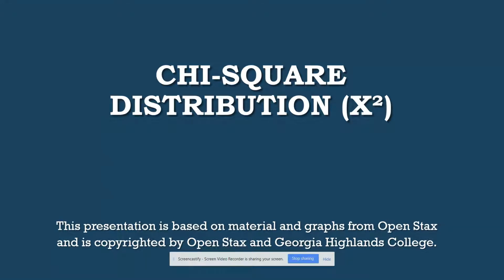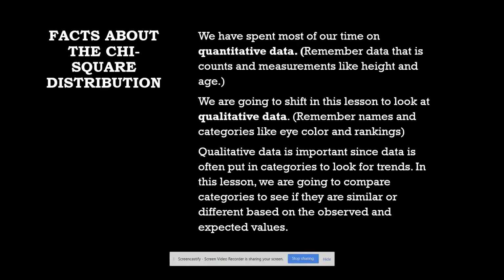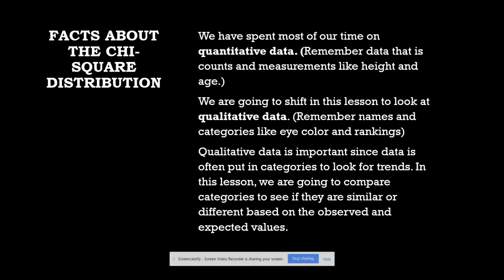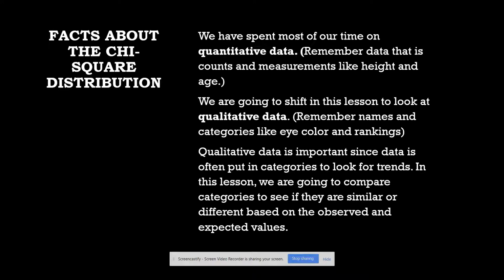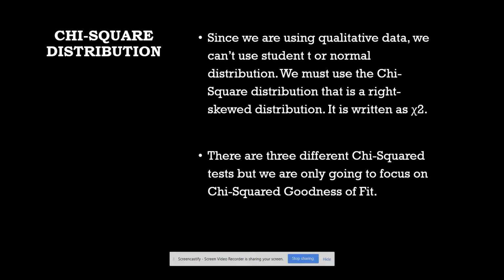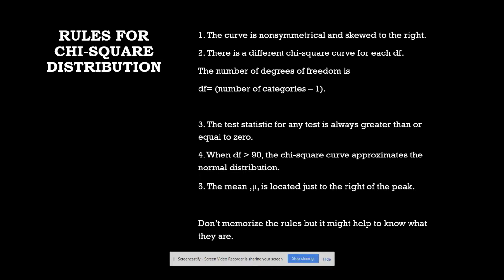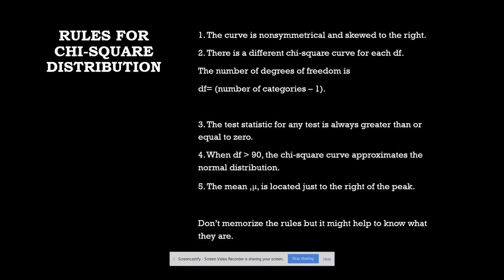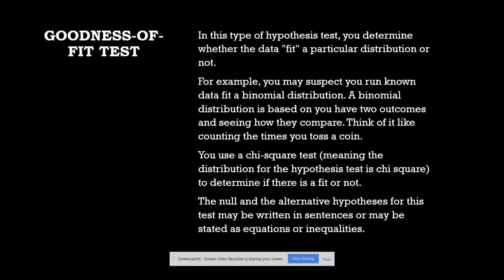Chi Squared Introduction and Distribution